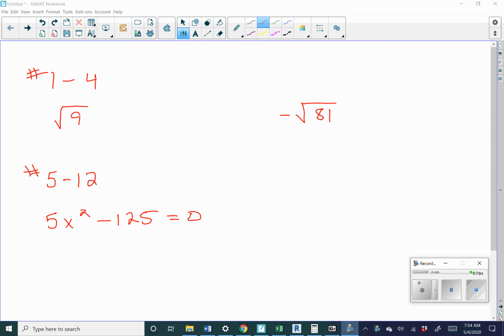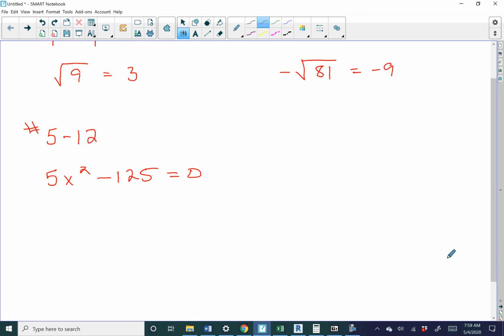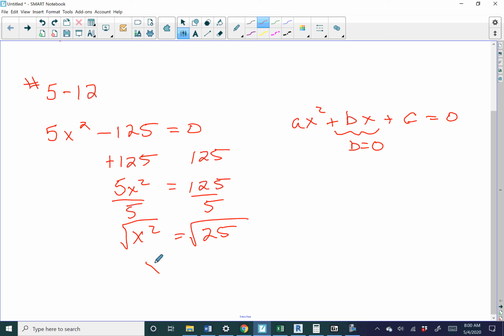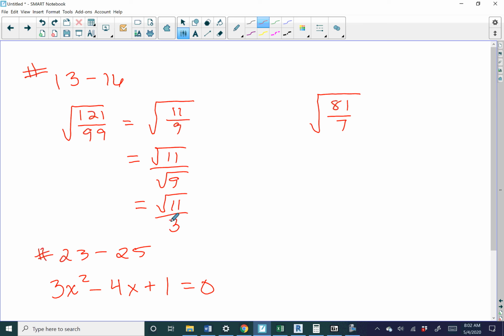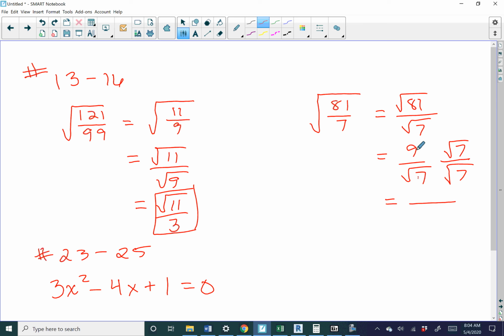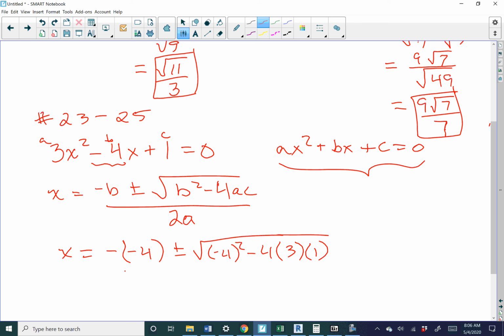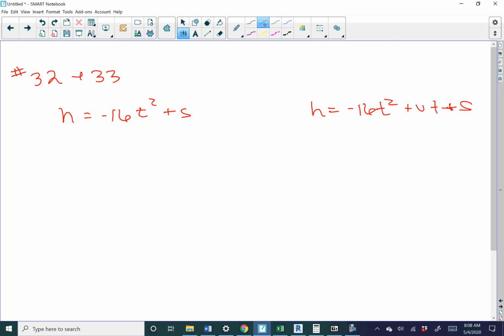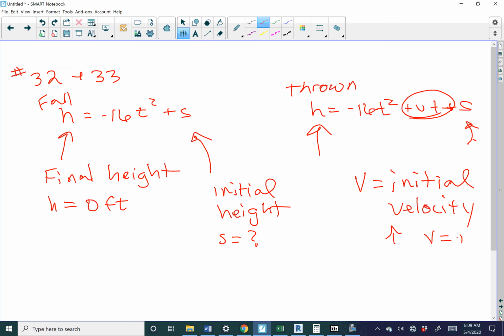Chapter 9 Review